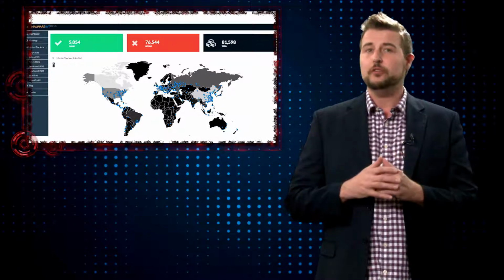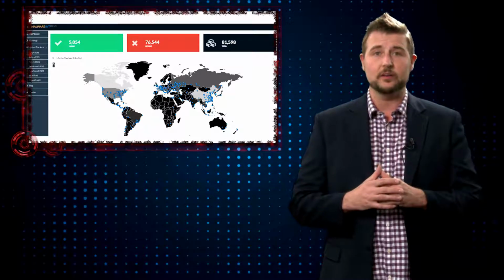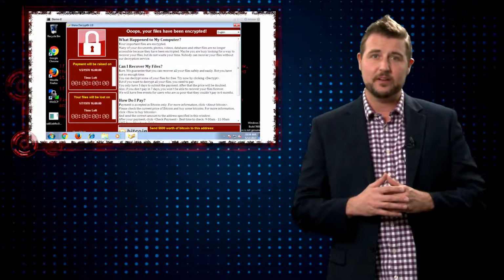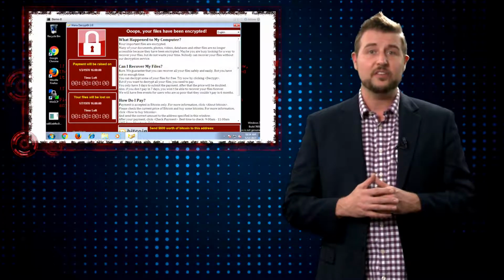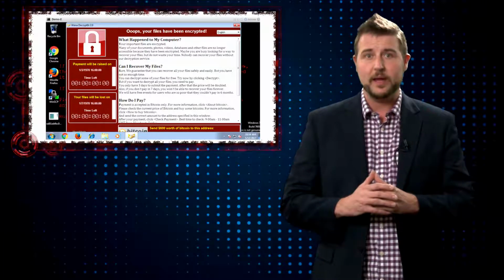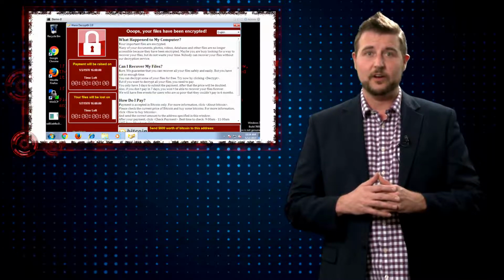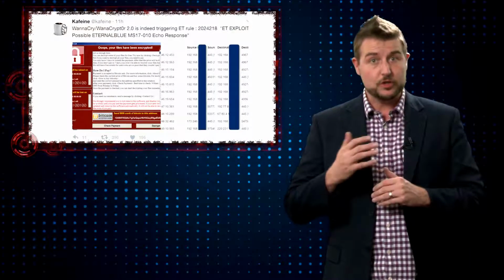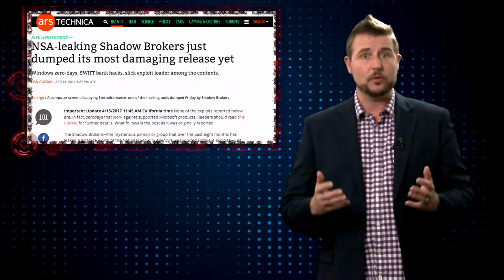hati2 Virus Wanna Cry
Virus hebat wanna cry